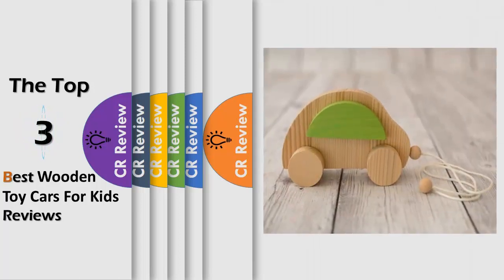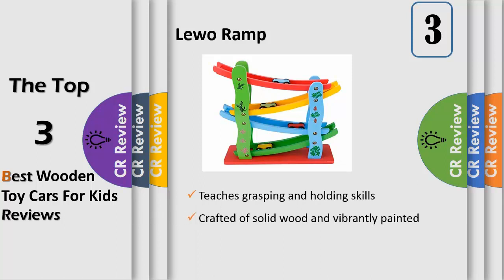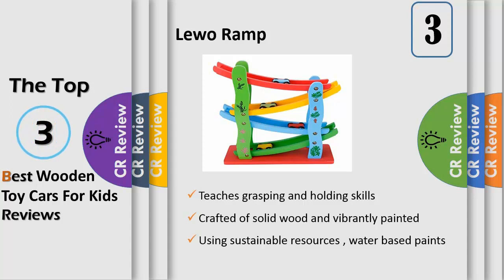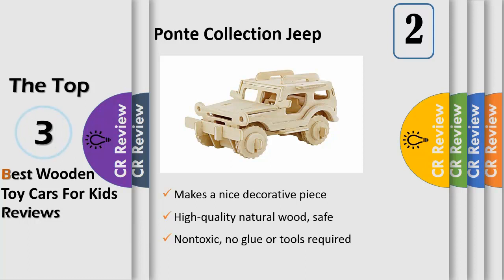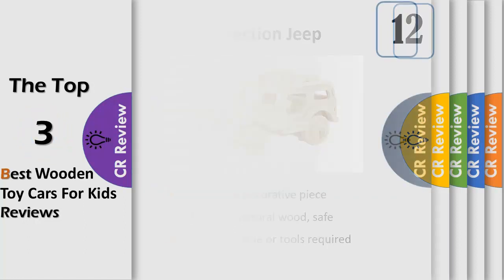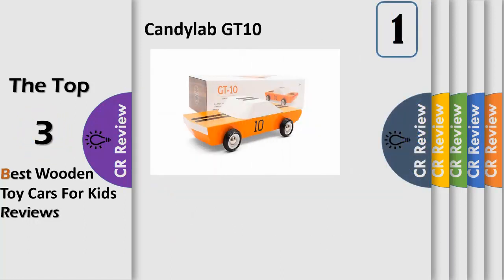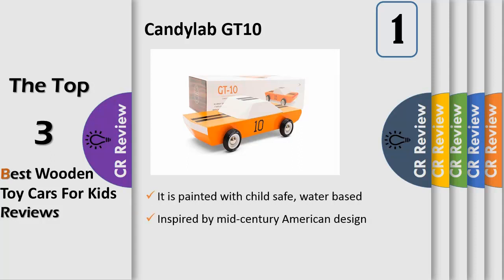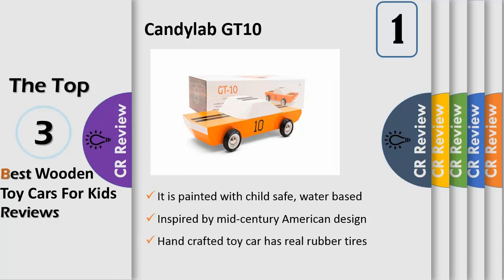Top 3 Best Wooden Toy Cars For Kids Reviews in 2019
Get Discount From Here:
3.Lewo Ramp
2.Ponte Collection Jeep
1.Candylab GT10

Wooden toy cars are classic items you probably enjoyed when you were a child, and so want to give some to your offspring. While they may seem basic, they don't contain any plastic-based toxins, and can get young imaginations firing on all cylinders. We rounded up a dynamic selection of durable options that represent several kinds of vehicle.